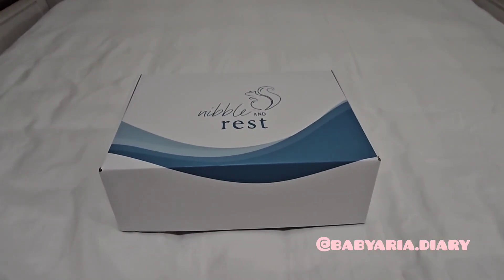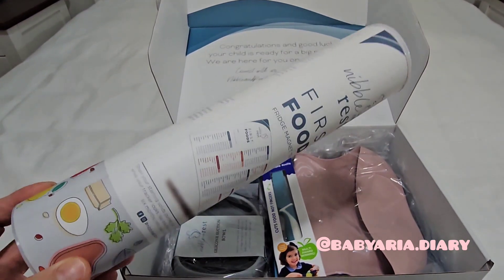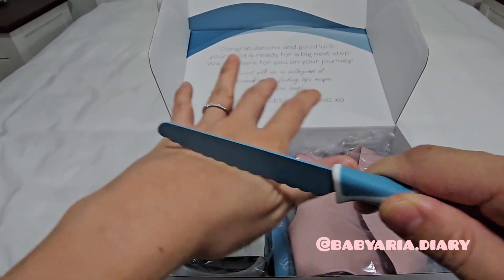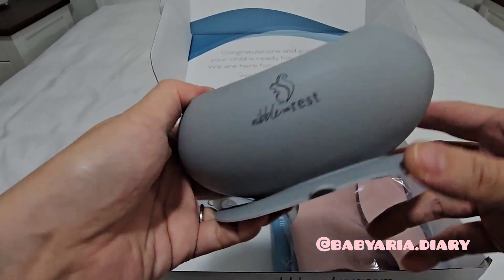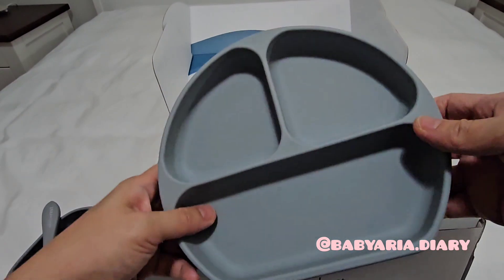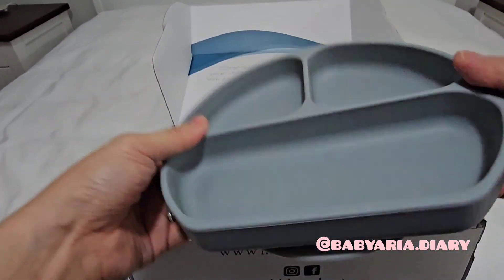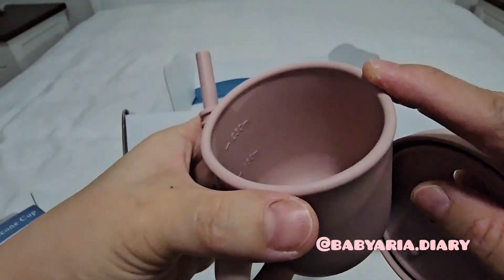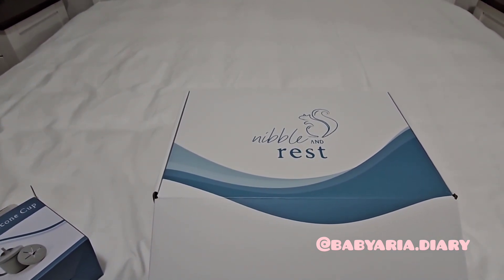[momdiary] Unboxing: Nibble and Rest Baby Feeding Bundle (Baby Led Weaning)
*No paid promotions in this video*